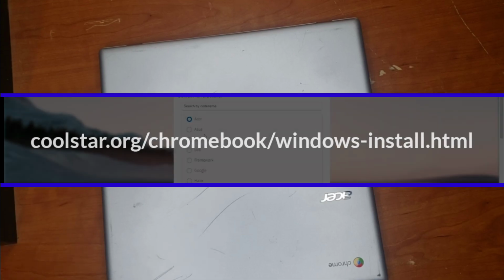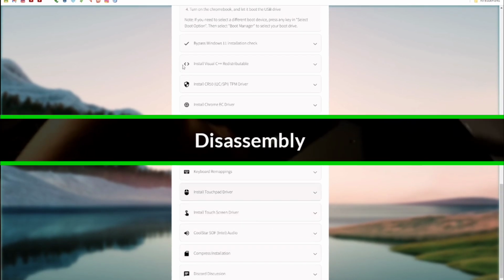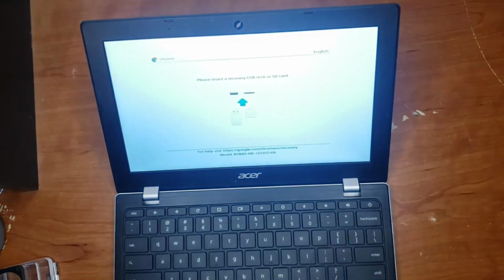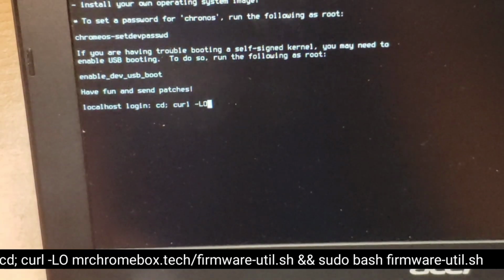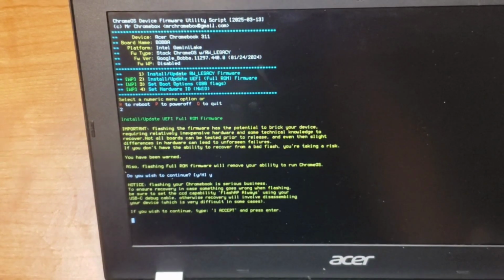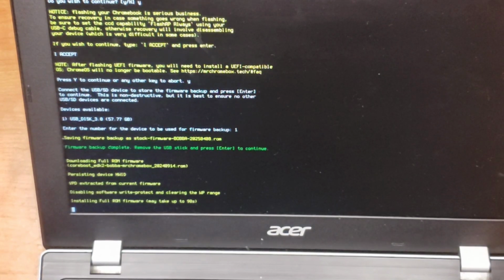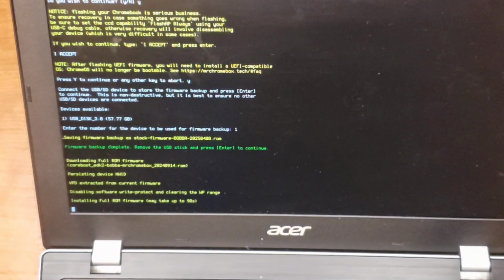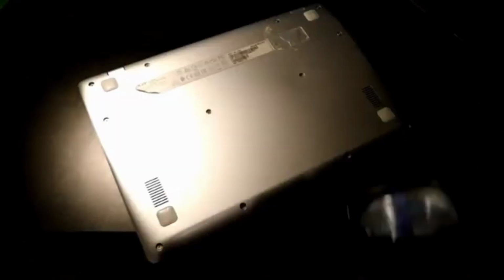Put a Custom OS on a Chromebook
Timestamps

0:00 Intro
0:54 Chromebook Helper
1:39 Disassembly
3:10 Developer Mode
3:47 Script
8:46 Reassembly
9:56 Outro

Make sure the os is uefi compatible since legacy is not supported.

Music Used
Disfigure - Blank
Ethan Meixsell- In The Shadows